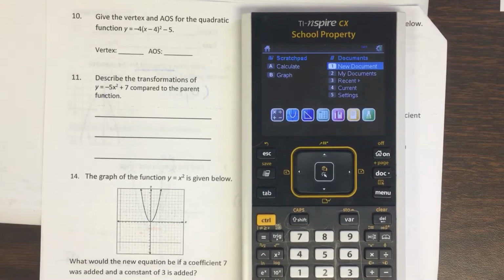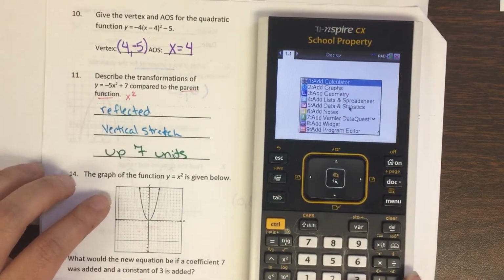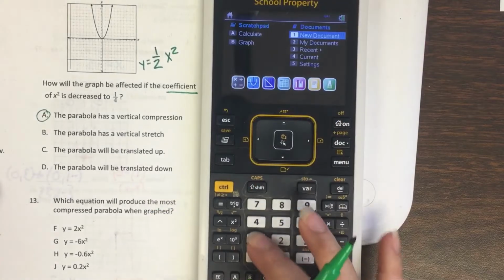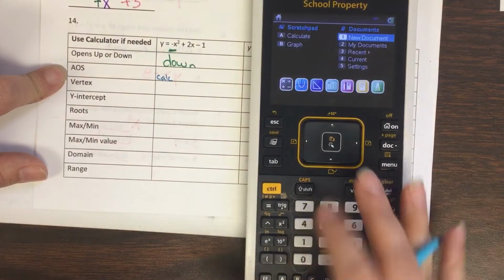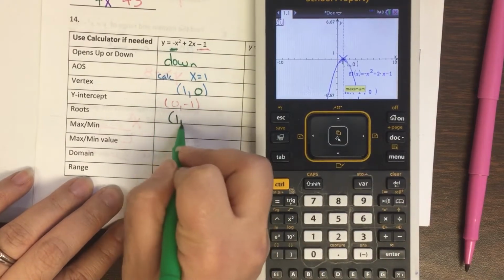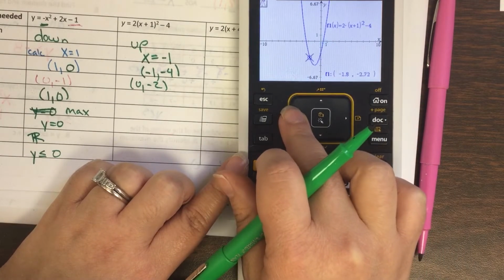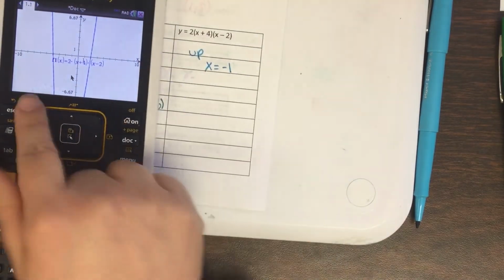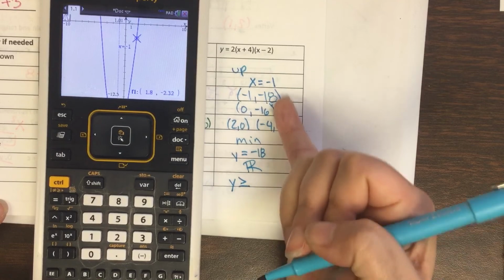Part 2 of the quadratic review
10-14 transformations and identifying features.